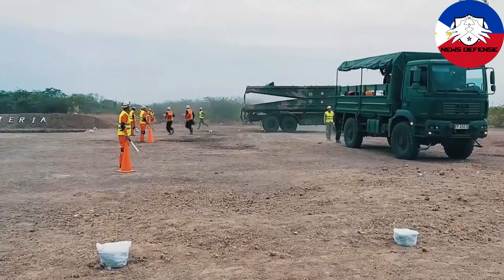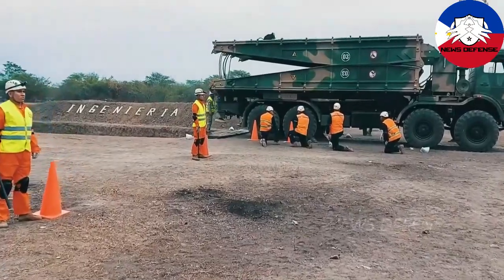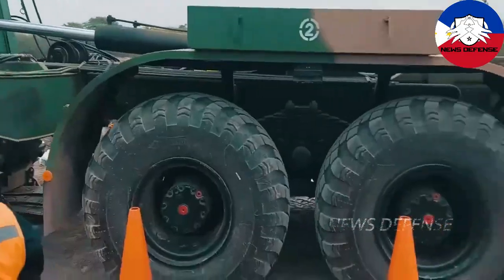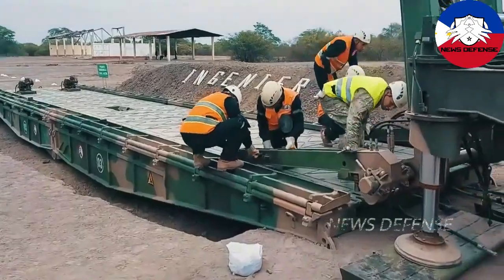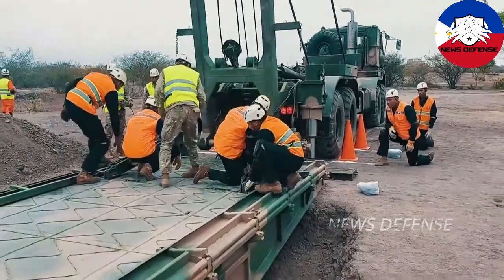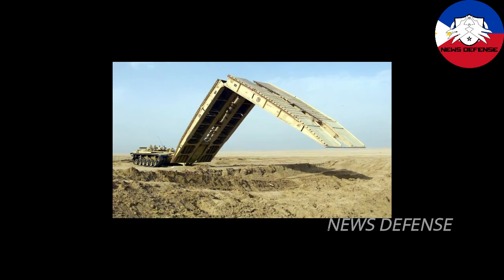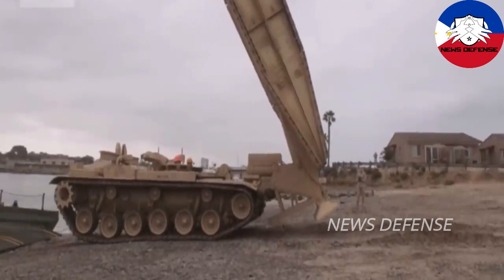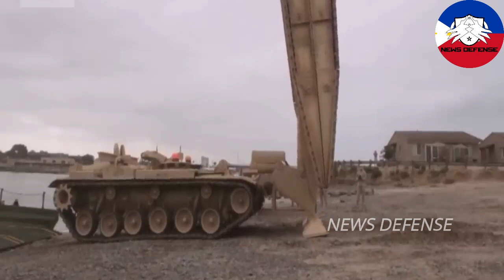PH Army get 4th Norinco GQL-111 vehicle mounted bridge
One section can be used to span a gap of up to 15 m, and a complete set of five can span a gap of 75 m. The GQL111 can be used to span wet and dry gaps, with each scissors bridge having an adjustable leg that can be extended to 5.5 m below. It can also be used with pontoons to enable wider rivers to be crossed.